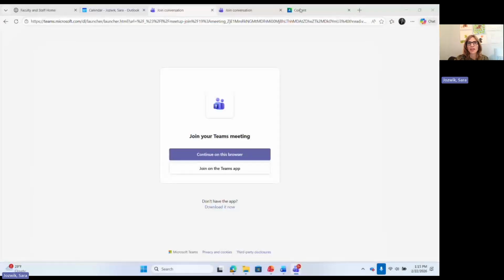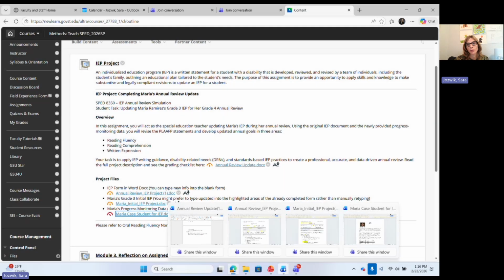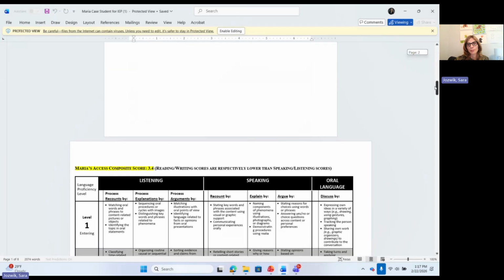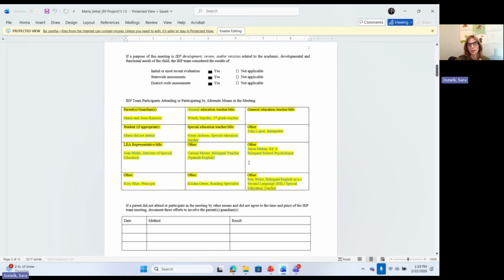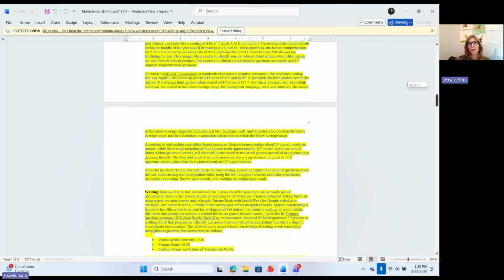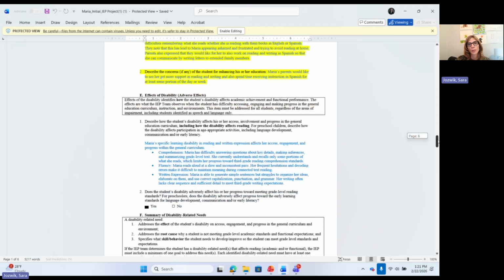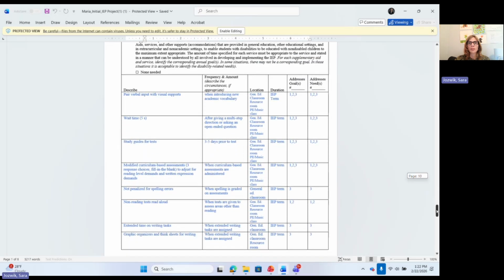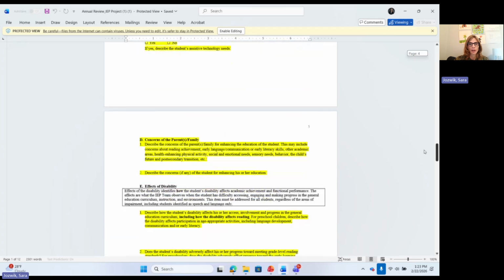IEP Project in SPED 8350